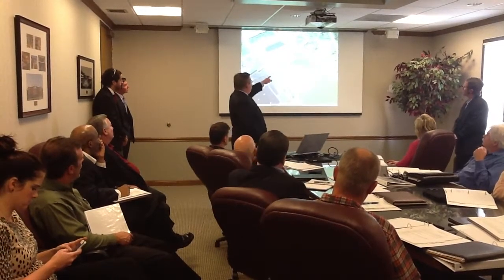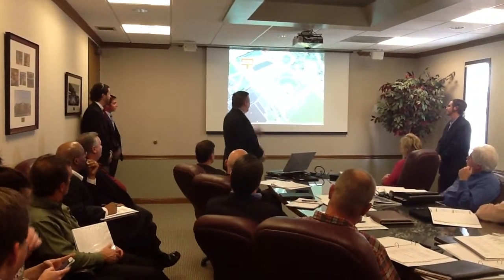2012 MTSU Commercial Construction Management Senior Project Part 2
Commercial Construction Management Presentation at Hardaway Construction